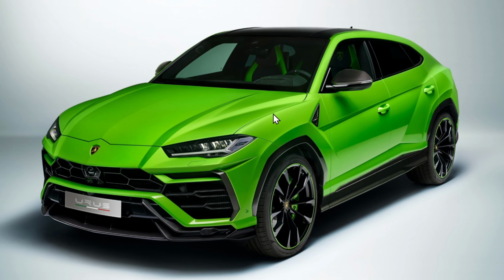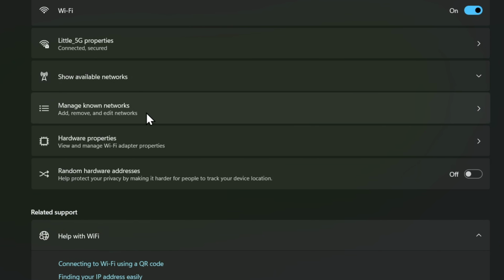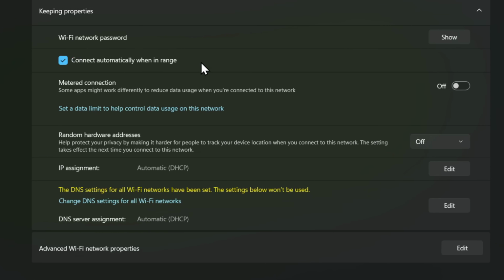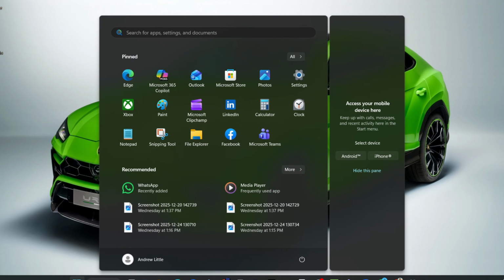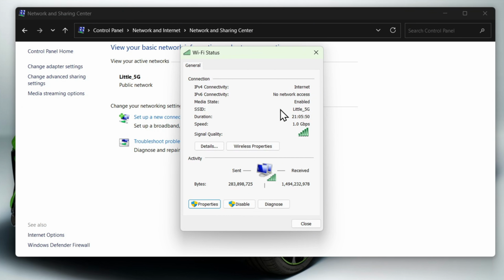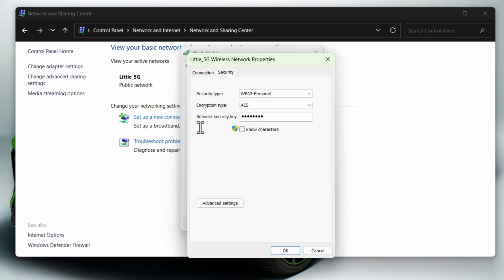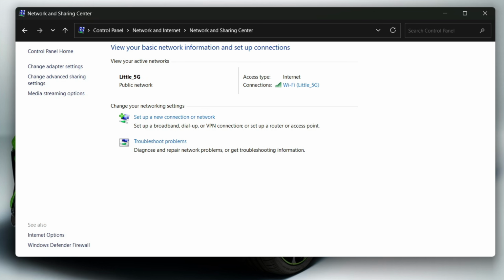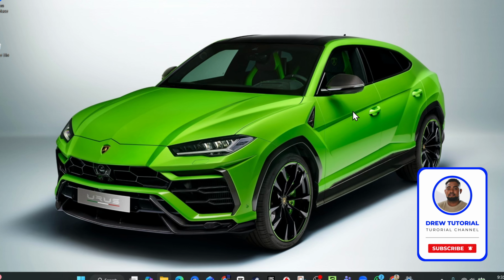How To Find Network Security Key on Windows PC & Laptop (Step-by-Step | 2026)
How to find the network security key on a Windows PC or laptop is one of the most searched Windows questions—and in this Drew Tutorial, I’ll show you exactly how to do it.

In this video, you’ll learn step by step how to find your WiFi password (network security key) on Windows 10 and Windows 11, even if you forgot it. This method works for PCs and laptops already connected to the network.

✅ What you’ll learn in this tutorial:

How to find the network security key on Windows PC
How to view saved WiFi passwords in Windows 11
How to check WiFi password on Windows 10
Where the network security key is stored in Windows
Fix common issues when the WiFi password doesn’t show

This guide is perfect if you’re:

Connecting a new device to WiFi
Sharing your WiFi password securely
Troubleshooting network or internet issues

No third-party apps, no risky tools—just safe, built-in Windows settings, explained clearly and quickly.

👉 Watch our related videos for WiFi fixes, Windows 11 tips, and PC troubleshooting guides.